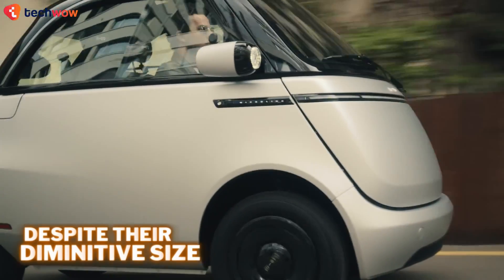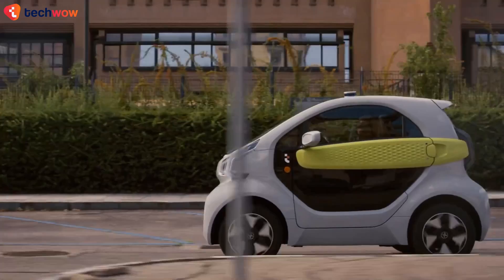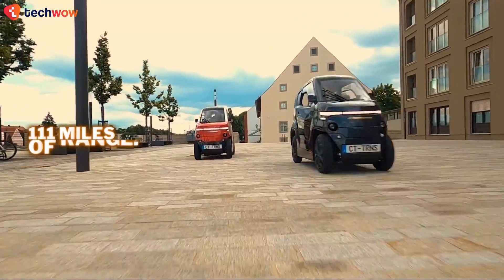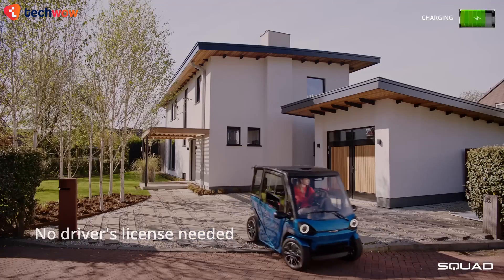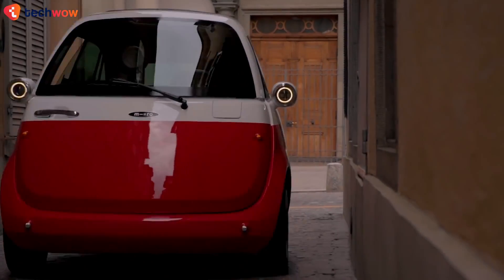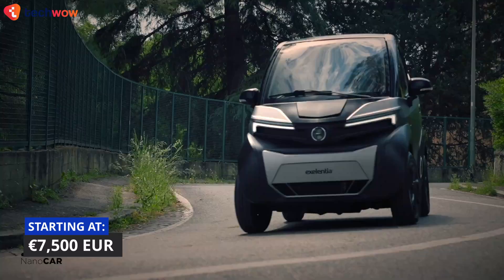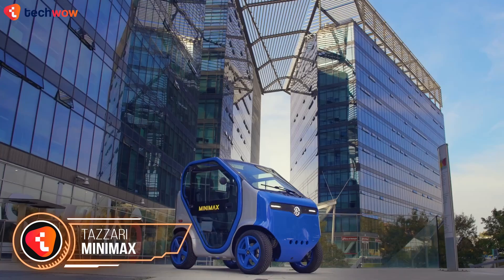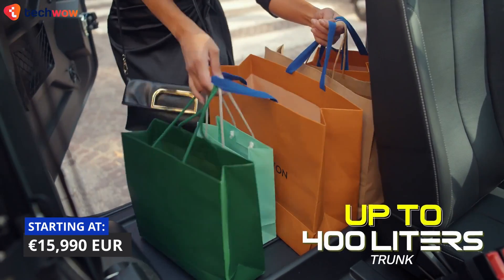A MICROCAR YOU CAN DRIVE EVEN WITHOUT A LICENCE!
Yup! You heard that right NO LICENSE NEEDED! Despite their diminutive size, microcars have quite the cult following, and frankly, it isn't surprising as these mini-machines often come with features you can hardly see, even in modern cars. Today we're checking out  “The Best Microcars to buy in 2023!.” Each one of them is unique in their own way, so make sure to stick around till the end. Let's roll!
00:00 Intro
00:25 XEV Global Yoyo
Imagine a microcar that is fully 3D printed - that's precisely what the YOYO by XEV offers. This Italian-designed Hong Kong-based marvel is a fusion of technology, aesthetics, and practicality, and boasts three standout qualities.

01:49 City Transformer
The CT-1 is a brand-new electric vehicle that's revolutionizing urban commuting, especially on busy and narrow city streets. Crafted by an Israeli company, this microcar's standout feature is its incredible ability to extend and retract its wheels, transforming its chassis width from approximately 1.4 meters to a mere 1 meter.

03:08 SQUAD Solar EV
We've seen all kinds of microcars today, but this next one is definitely one of the most energy-efficient ones out there, meet the Squad Solar EV.

04:16 Microlino 2.0
Now for something a little more vintage, we've got the Microlino. Product of a Swiss-Italian collab, its design elements are reminiscent of the BMW Isetta. It sets itself apart from the other microcars on this list with a series of clever innovations.

05:28 Silence S04
Barcelona-based electric scooter company Silence has started production of its first four-wheeled EV dubbed S04, which features dual swappable batteries and is intended for city use due to its small size.

06:53 Uniti ONE
First announced in July 2018, the Uniti One is a 2-seater fully electric microcar designed for urban mobility. It belongs to the M1 class of vehicles, meaning it would be subjected to the same crash tests and safety requirements as regular automobiles.

08:16 Tazzari Minimax
Already famous for its Zero lineup, Tazzari unveiled the Minimax at the Eicma trade fair in Milan. Available in two versions, namely the Minimax 45 and the Minimax 80, with their names reflecting their respective top speeds in km/h.